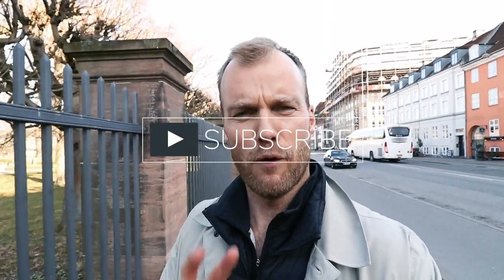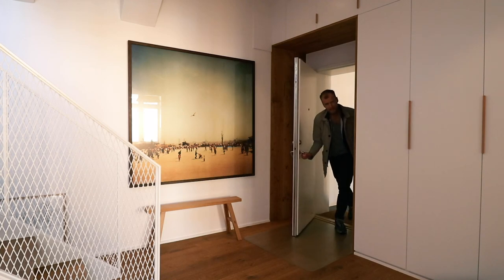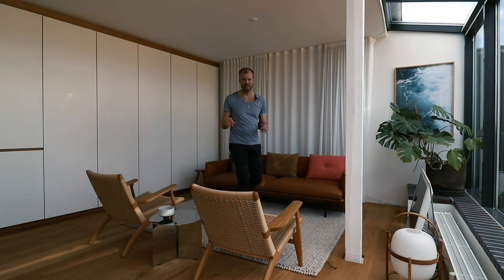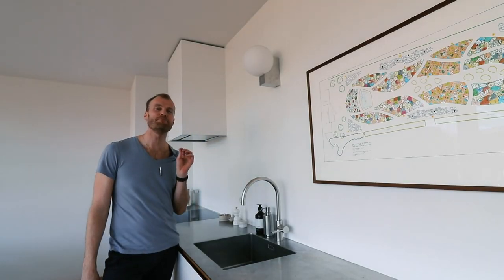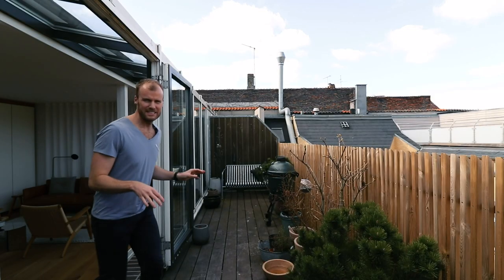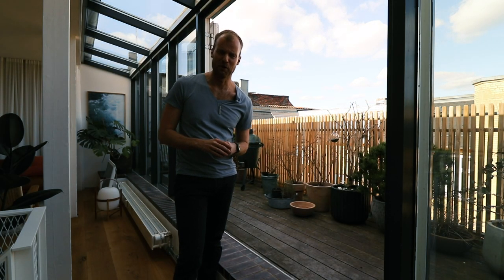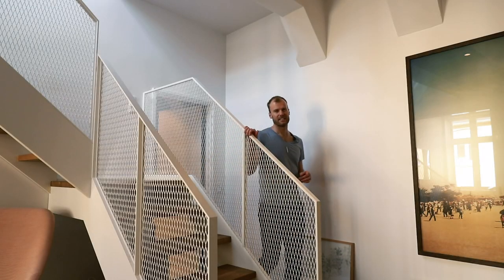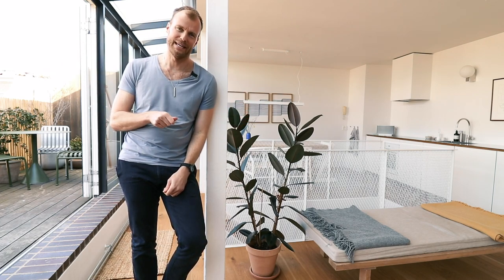Inside a DKK 9.500.000 Scandinavian Style Copenhagen City Duplex Penthouse (full walkthrough🏡)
A stunning Copenhagen city duplex penthouse apartment with a great private balcony and views of the King's old summerhouse.

In 2010, Allan Torp started his journey with Bungalow5. Soon after he quit his full-time job in the Danish interior industry as PR and communications for Gubi to fully commit to creating a platform for the simple, bright and Scandinavian look, which is known throughout the world.

For the past 10 years he has dedicated all his time to blogging and worked freelance with many of the most well-known Danish design brands, contributed to decor magazines and books. In 2017 he published his first book “Scandinavian Style at Home, a Room by Room guide” together with Thames & Hudson.

Through the years he has published more than 5.000 posts about his love for design, along with stories about his own personal life.